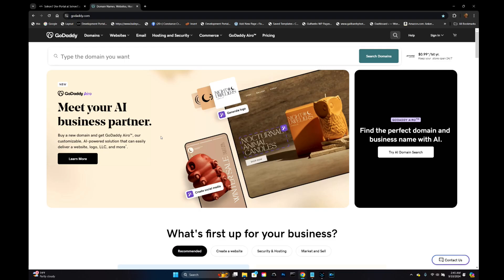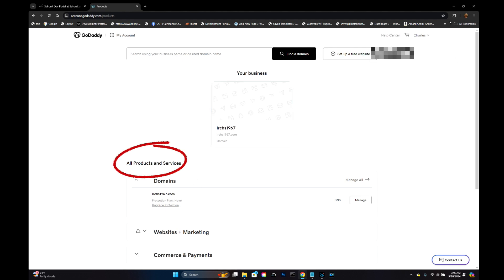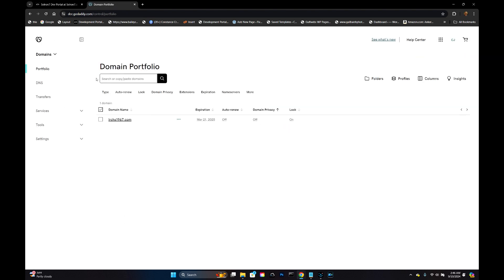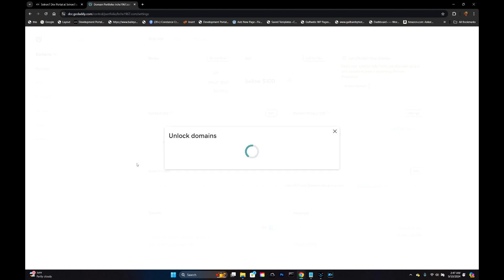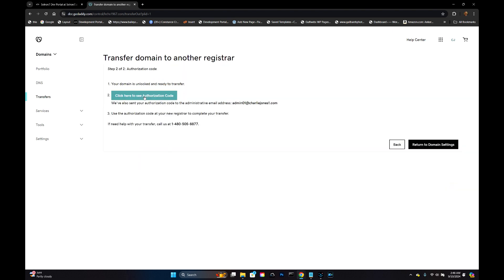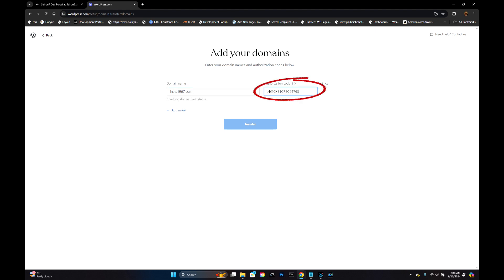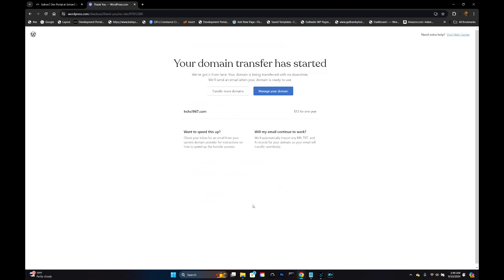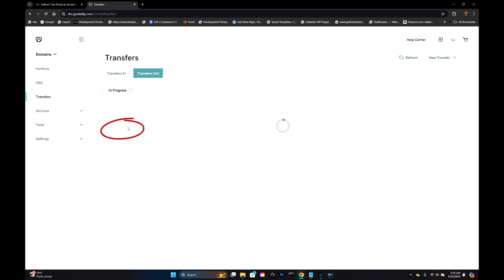Registrar transfer from GoDaddy to WordPress (unlocking and getting authorization code)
Transferring your domain name between registrars can be complex. To help, we've provided a step-by-step guide for moving your domain from GoDaddy to WordPress.com and their registry service.

This video will provide a detailed description of how to unlock your domain name at GoDaddy and also how to get the authorization code which is needed to move to another registrar.

As a bonus, we will also show you how to approve the transfer immediately so that the entire process will be expedited in a matter of minutes rather than days.

If you have suggestions for other videos you would like to see, please leave your ideas in the comments below.